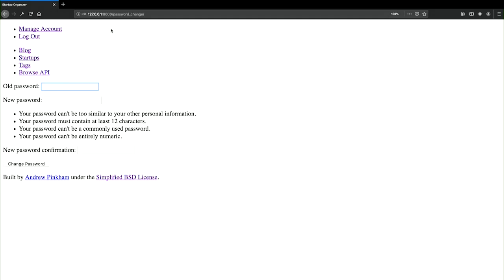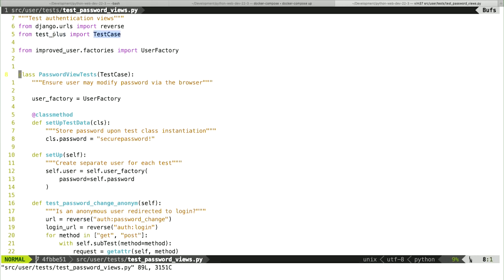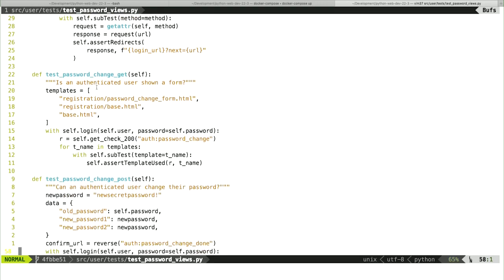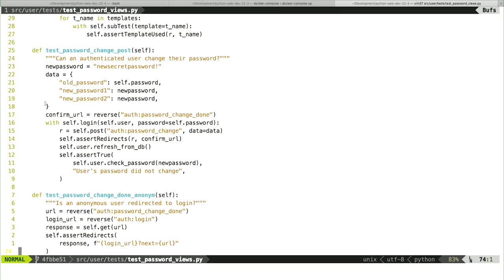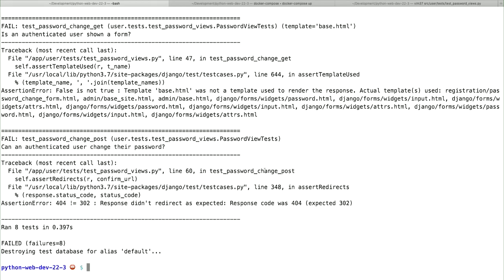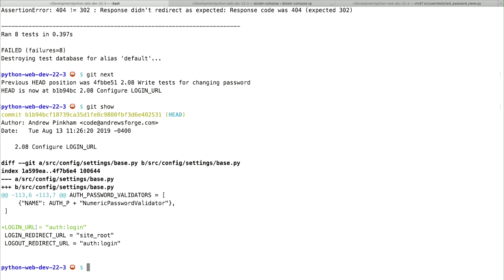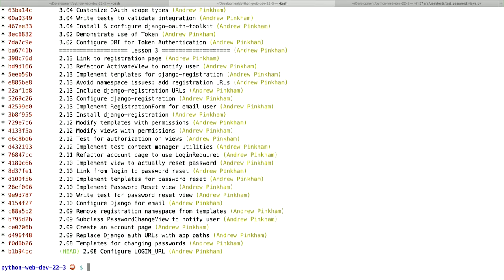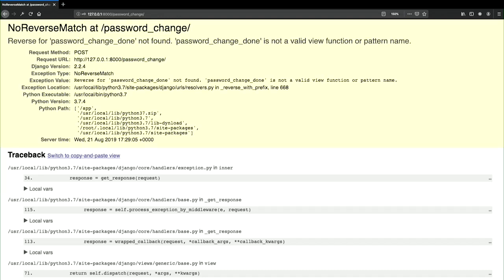Advance Web Development || 21 2.8 Build pages for users to change their passwords